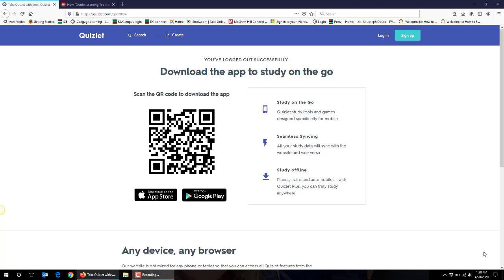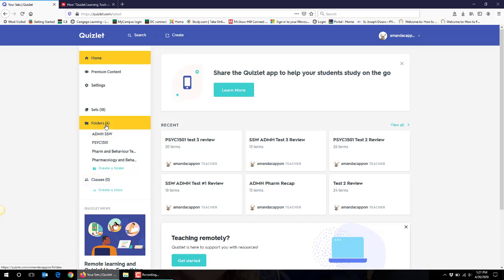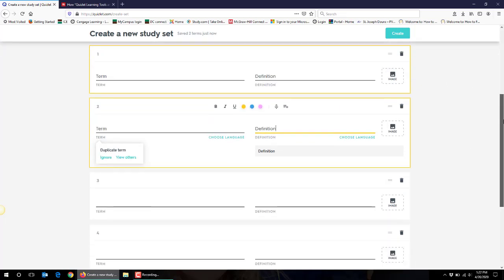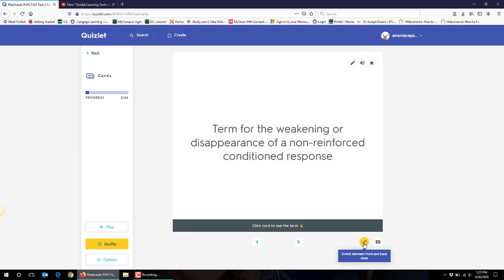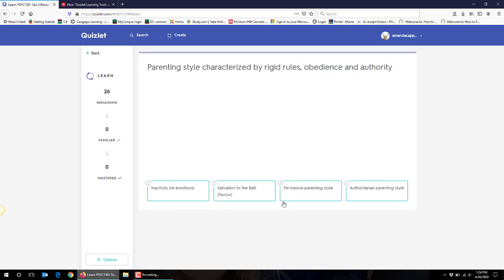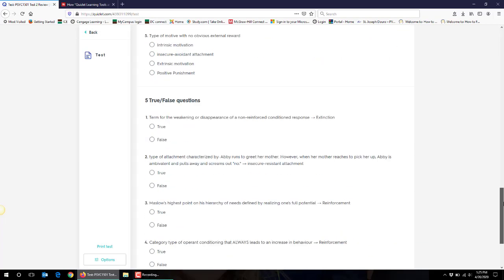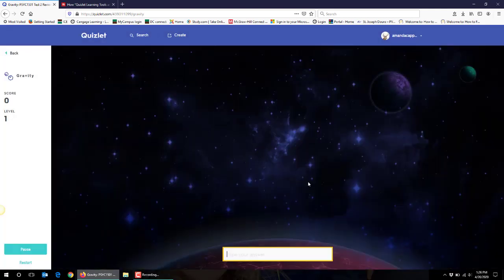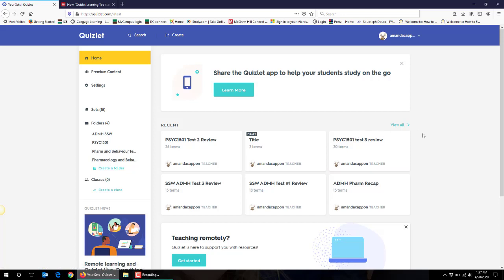How “Quizlet Learning Tools and Flashcards” can be used in a course - Amanda Cappon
Amanda Cappon's How “Quizlet Learning Tools and Flashcards” can be used in a course Video as part of Technology Tools for Teaching in Higher Education eBook 2020, The Practical Handbook Series. Centre for Higher Education Research, Policy and Practice.